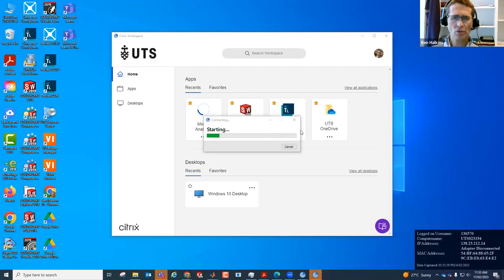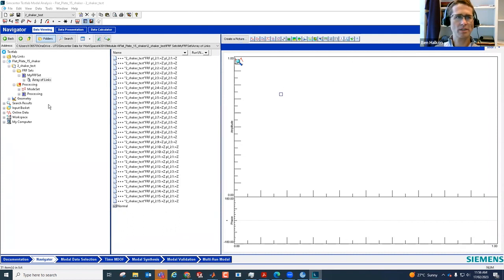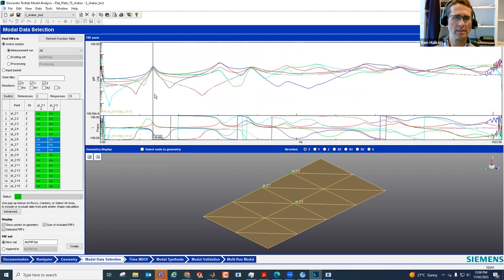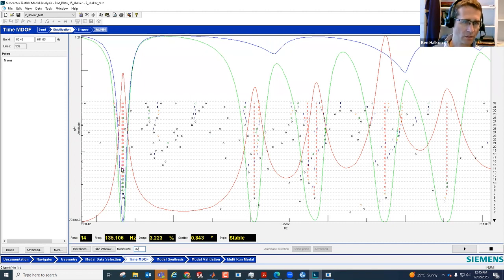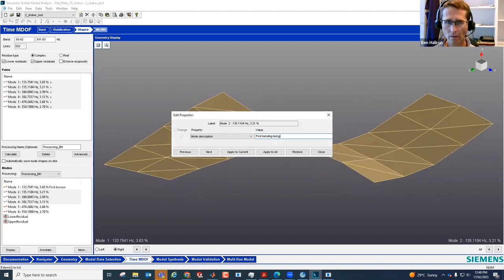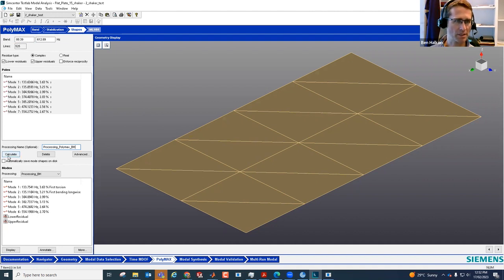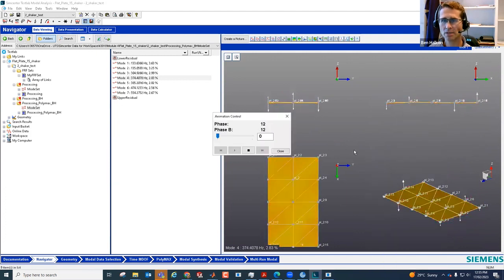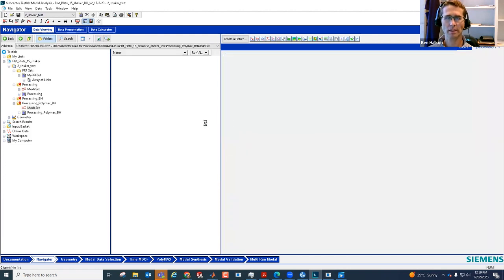Siemens Simcenter Testlab Modal Analysis Tutorial video guide part 1 of 2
In this first of two videos, I demonstrate how to work through the Siemens Simcenter Testlab Structures Modal Analysis Tutorial (which can be accessed in the Support Center for Siemens Digital Industries Software products). I access the solution through the UTS WorkSpace and give some commentary around Testlab in general in terms of management of the project, data, Add-ins, Workbook configuration, displaying data - particularly for geometry.

I process the FRF Set collected with two shakers attached at two corners of the test component (a 530 x 320 x 23 mm acrylic aka "plexiglass" plate). I work through the Modal Data Selection, looking at the FRF data, then complete a modal analysis in both Time MDOF and PolyMAX, showing some of the differences and talking about how the results are generated and visualised. I ultimately create a geometry display in the Navigator workbook, include various visualisation enhancements, talk about using ActivePictures for effective sharing before animating it and exporting to an MP4 for future use.

There is an additional video that follows on from this on completing the rest of the Tutorial exercise on Modal Synthesis and Validation Please also note the complementary video on completing a very quick SolidWorks Simulation to determine comparable frequency and modal information for the same structure.

This video is made in support of Computer Lab based exercises on the Dynamic Systems and Control  B (43018) subject offered in the Faculty of Engineering and IT.